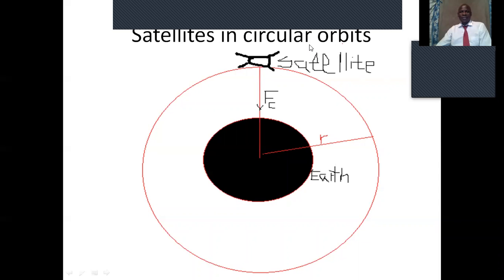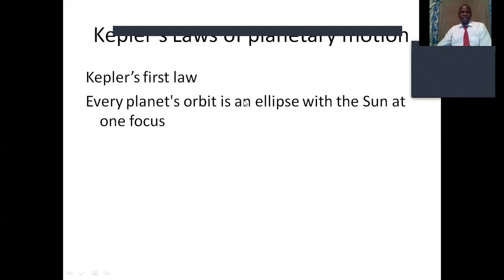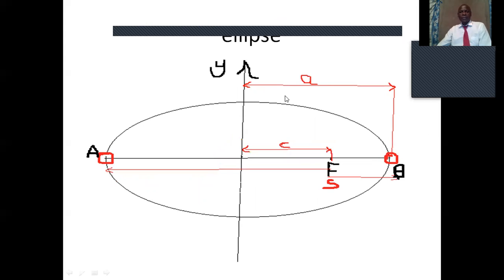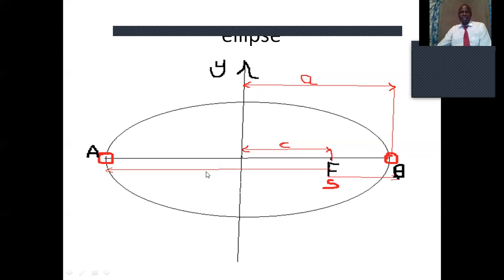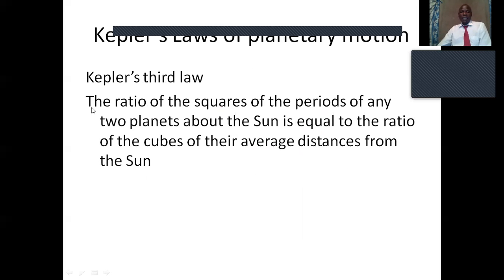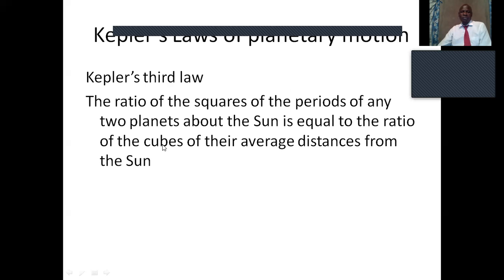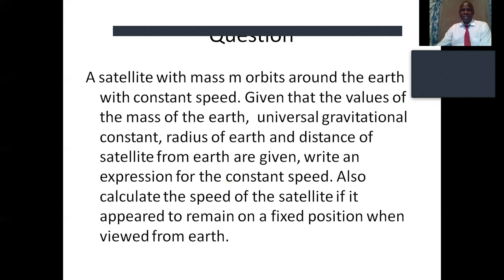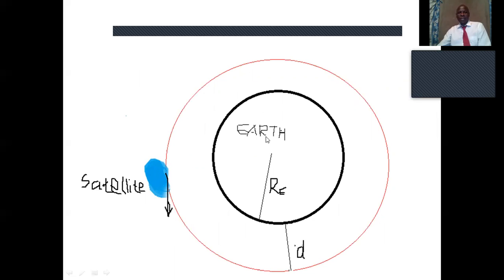Satellites in circular orbits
How to apply concepts on satellites in circular orbits